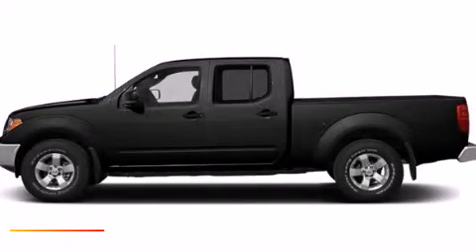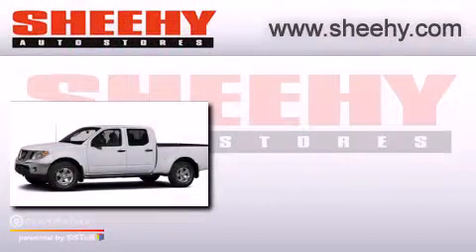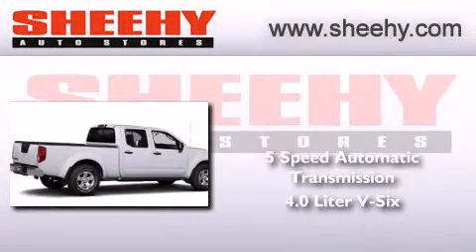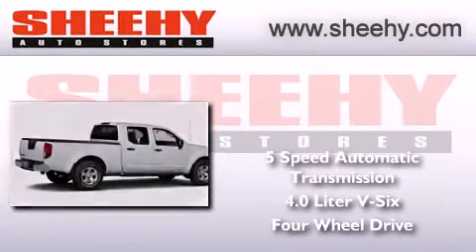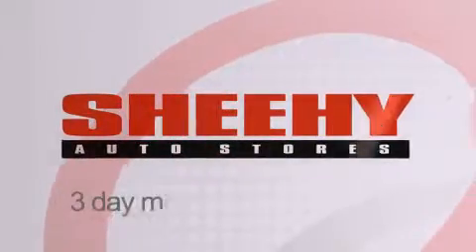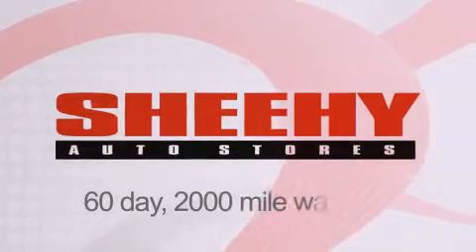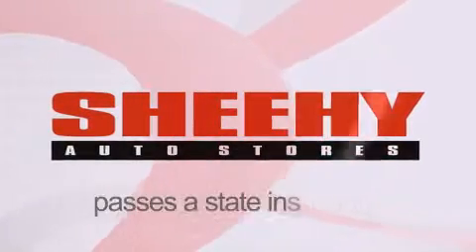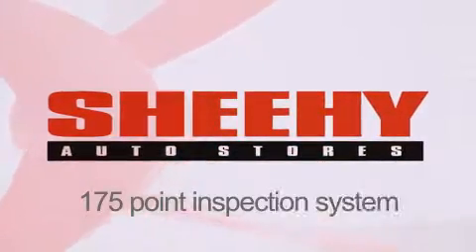2013 Nissan Frontier Manassas VA 20110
We have been honored to serve the Manassas VA area , we promise that your experience at our dealership will exceed your expectations ! Year : 2013 Make : Nissan Model : Frontier Engine : Gas V6 4.0L/241 Trans . : Automatic Exterior : Super Black Interior : Steel Stock : D722552 Sheehy Nissan of Manassas 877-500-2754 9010 Liberia Avenue Manassas , VA 20110